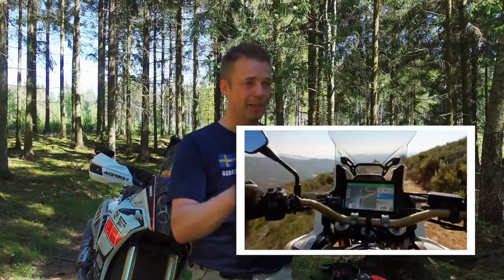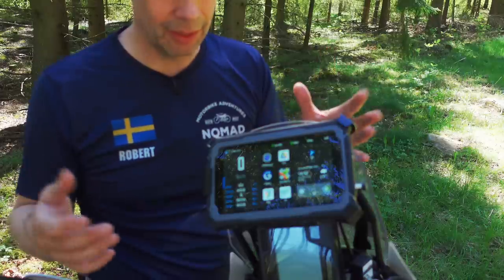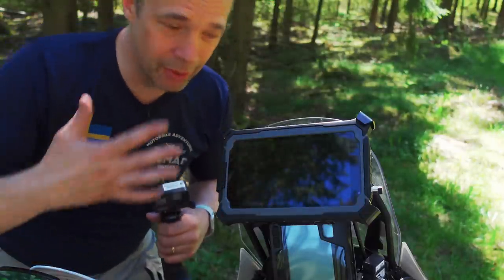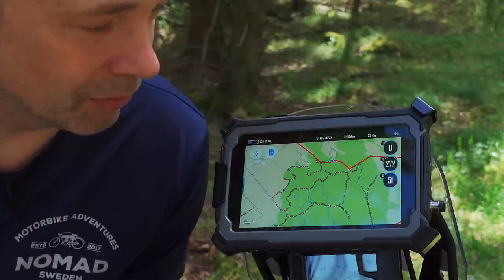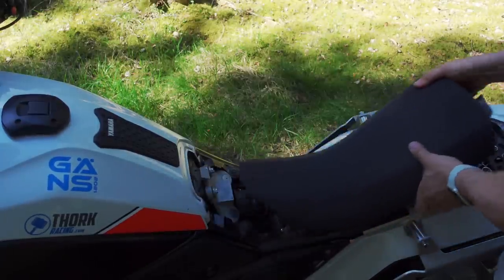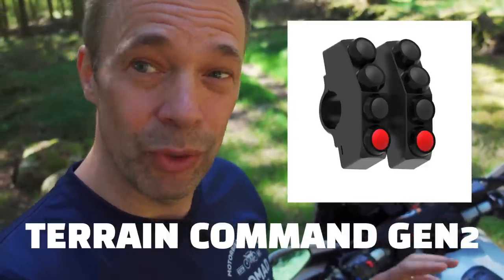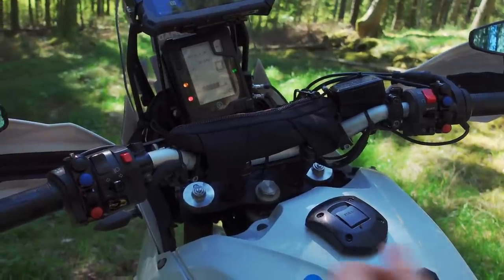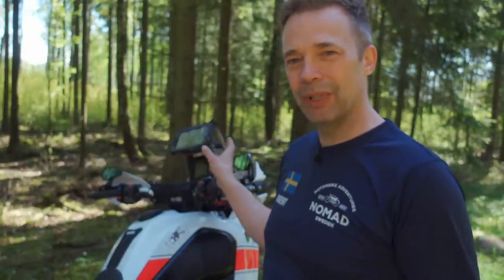Mobile GPS Navigation - BOSS LEVEL!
In this video we give you a walk around of the most high end mobile navigation in existence. Made by riders for riders solving real problems, I show you the tablet (Carpe Iter Pad), the software (Drivemode Dashbiard 2) and the controller (Terrain Command Gen 2).

It started with an android mobile app launcher and now it's a complete setup. But still it's far from finished if you ask the developer Joao.

Also in this episode, you get to meet the end level boss! The developer from Thork Racing.

The links!

Take part in the community!

Decal kit by: Rubberdust.com